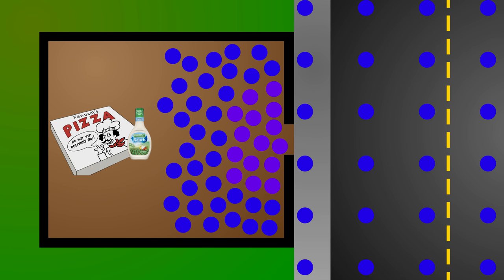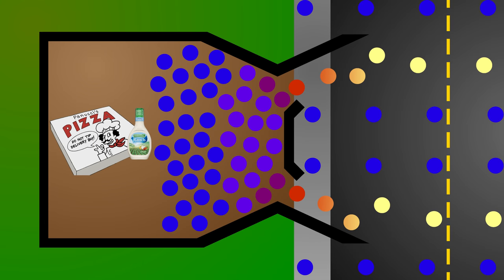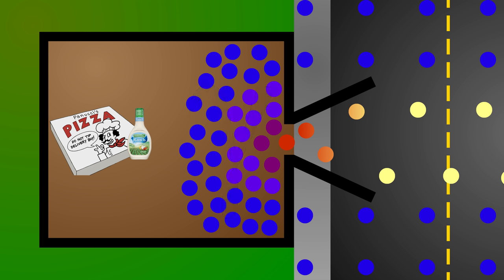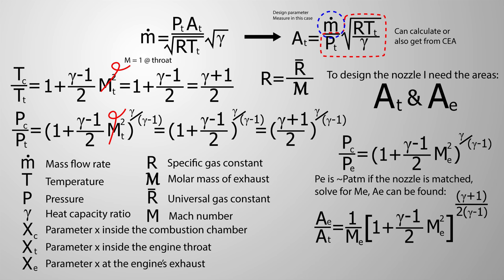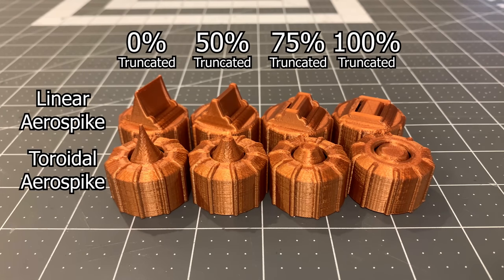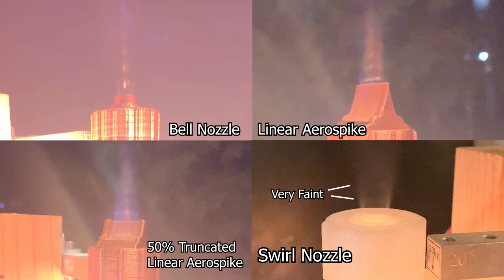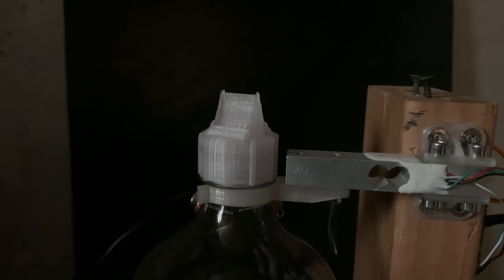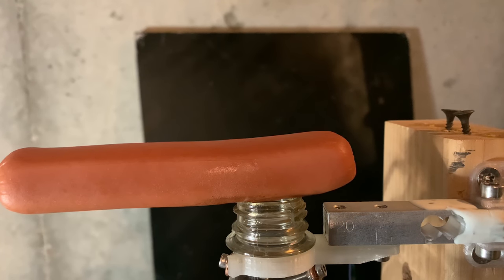Strangest Types of Rocket Nozzles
Some of the strangest types of rocket nozzles(Toroidal Aerospike, Linear Aerospike, Expansion Deflection Nozzle, and Bell Nozzle) and how I designed, and tried to optimize them. Each nozzle is 3D printed in either PLA or PETG and powered by a 2 liter bottle whoosh rocket.

The Rockets produce a lot of heat and pressure, only adults who are willing to accept responsibility for their own safety should experiment with things like these whoosh rockets.